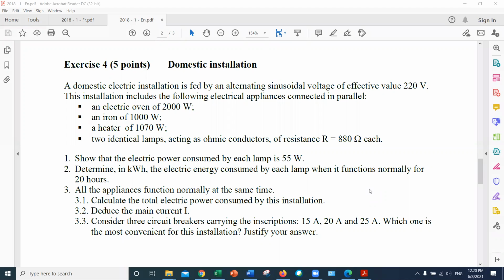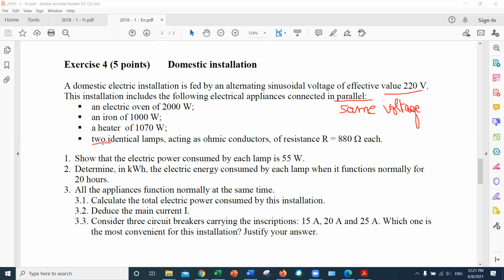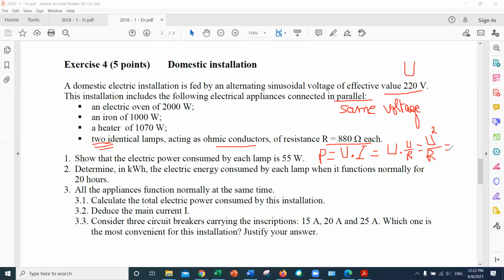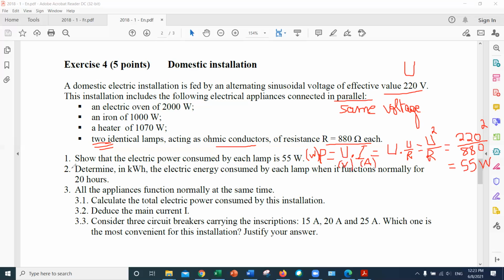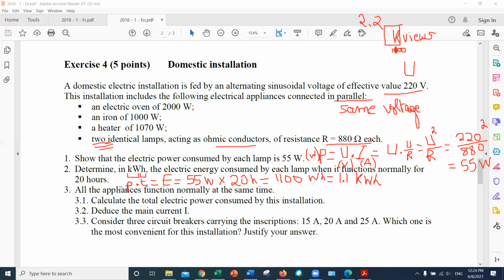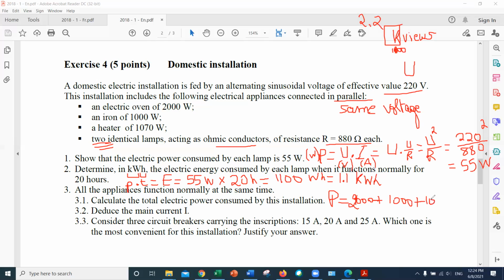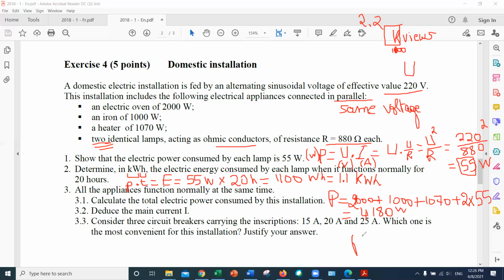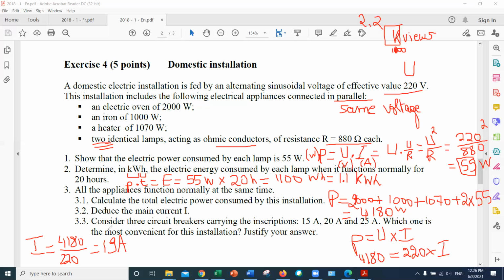2018-01 (ex4) En Physics Brevet Domestic installation الدورة العادية